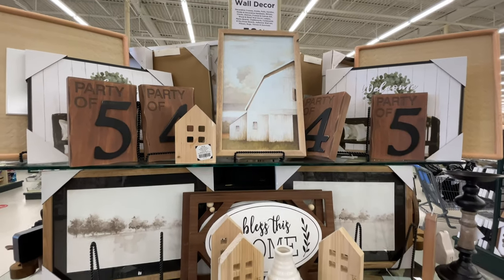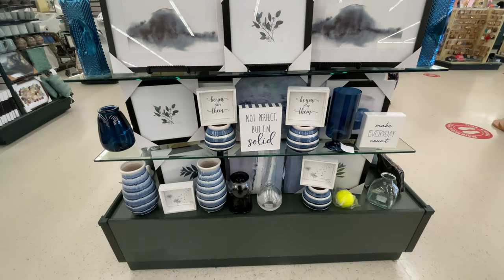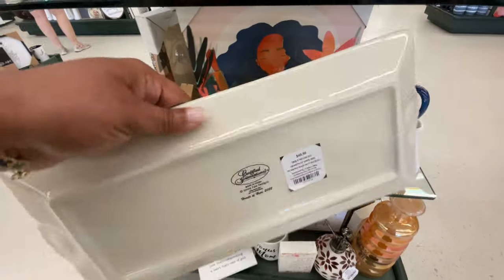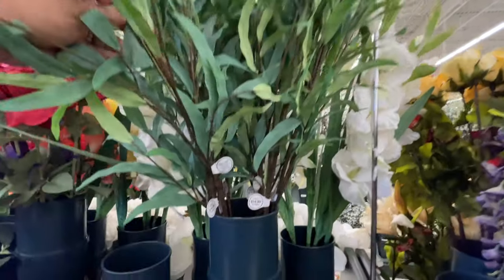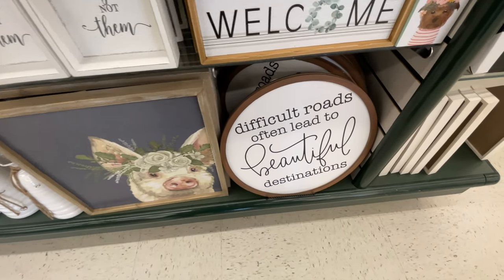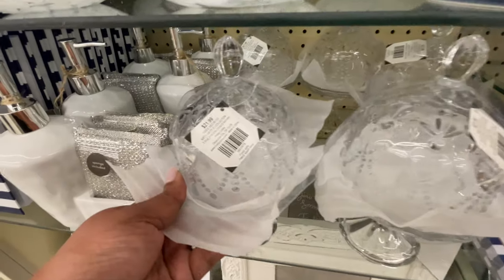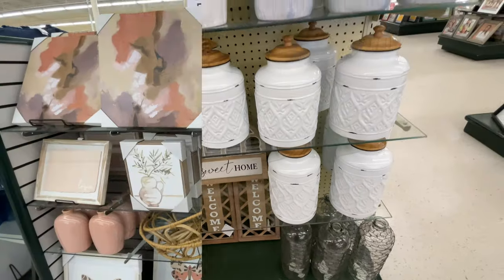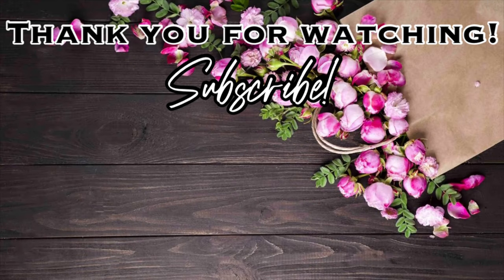*NEW* HOBBY LOBBY HOME DECOR • SHOP WITH ME